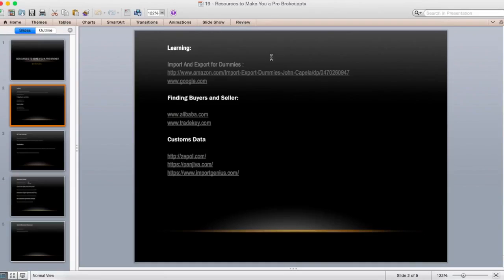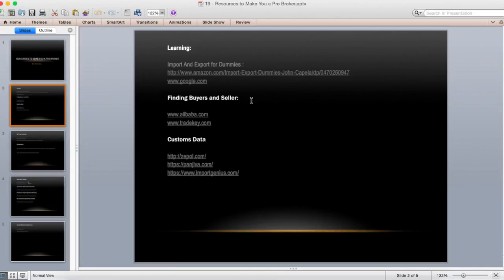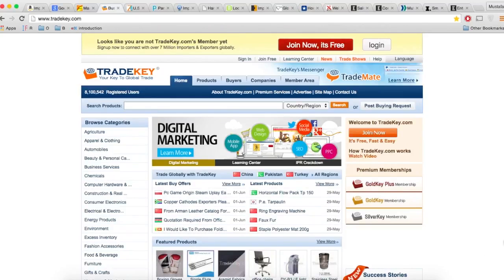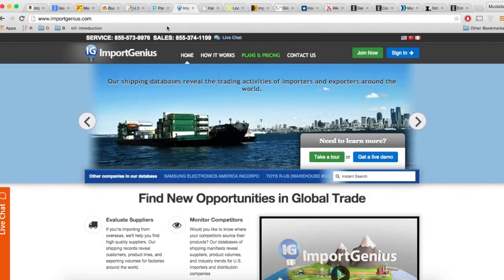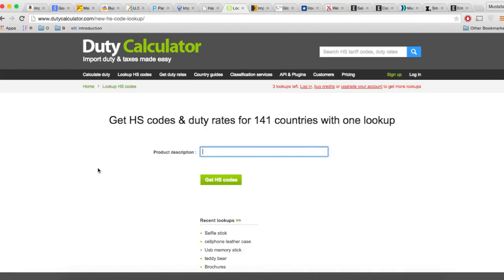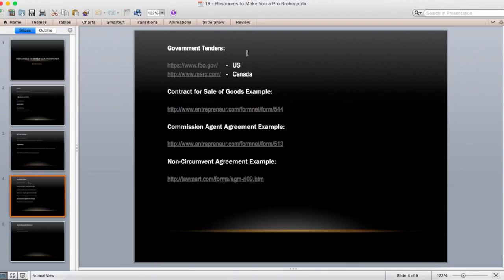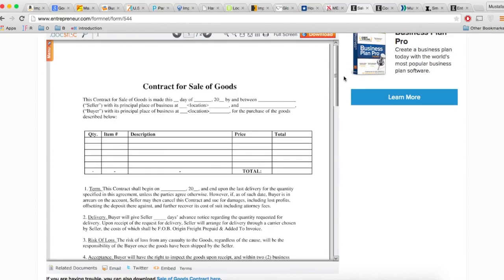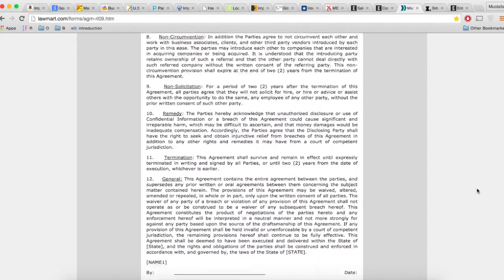28 The Tools Thatll Turn You Into A Pro Broker.mp4